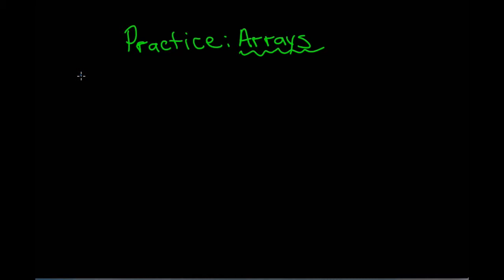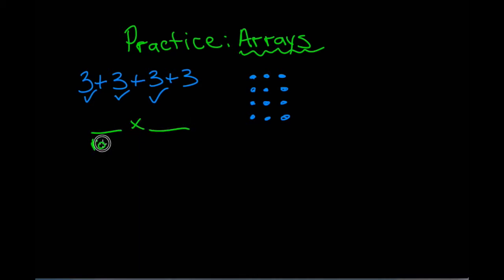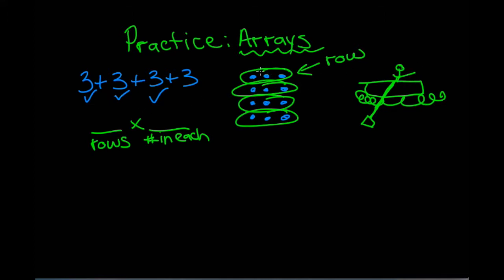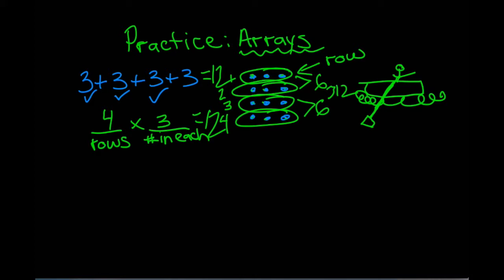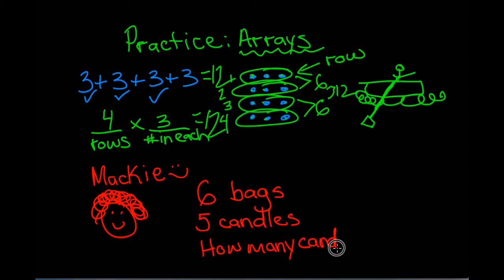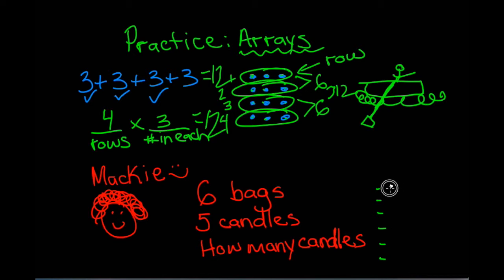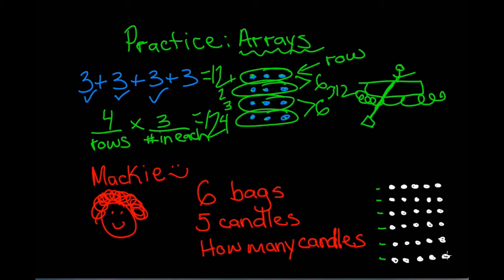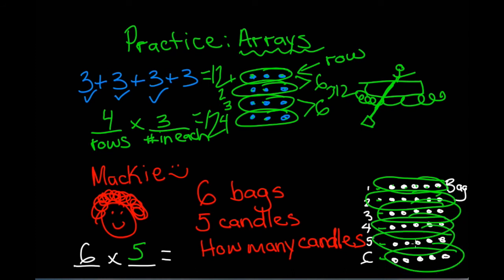Envision 19.2 Practice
This video is about Envision 19.2 Practice